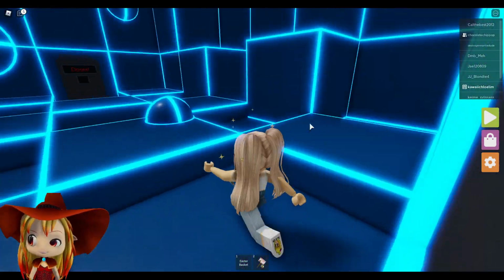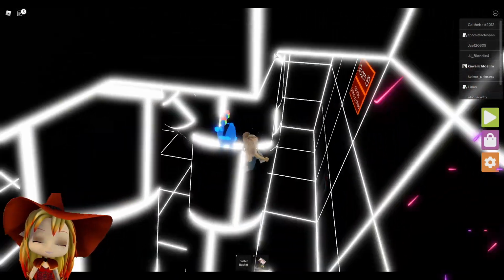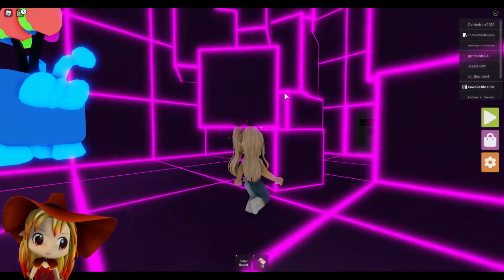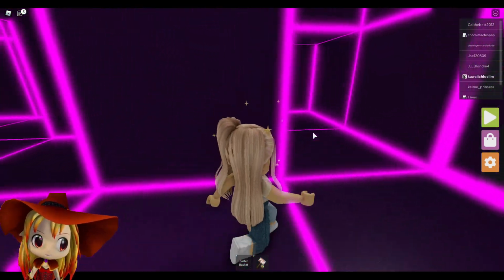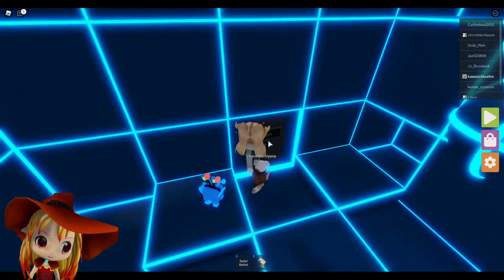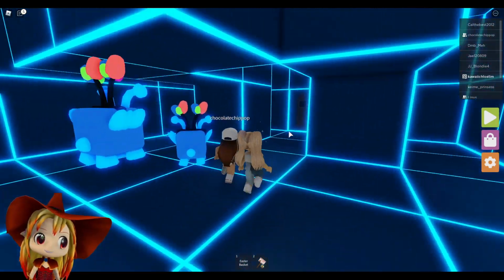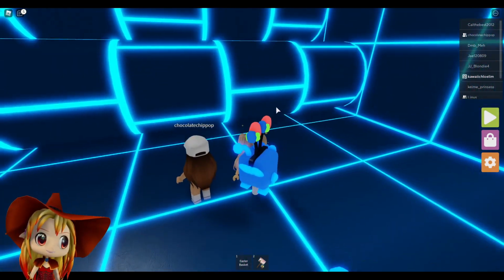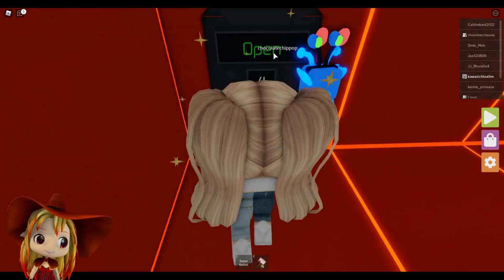🔘 ALL BUTTON LOCATIONS IN NEW NEON MODE MAP! ROBLOX FIND THE BUTTON V2!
In this video, I am playing Roblox Find The Button V2!  There's a new Neon Mode! I will show you all the locations of the buttons in every stage in the new Neon Mode Map!

Your goal is to find the button in each room. Click the button, the door will open and you can discover another room!

🔘 ROBLOX FIND THE BUTTON V2! ALL BUTTON LOCATIONS IN NEW NEON MODE MAP! Loud Warning!

-- Use these time point to skip to the section in the video:
0:01:27 Going into Neon Mode Map!
0:01:55 Neon Mode Room 1 Button Location!
0:02:06 Neon Mode Room 2 Button Location!
0:03:12 Neon Mode Room 3 Button Location!
0:03:21 Neon Mode Room 4 Button Location!
0:03:42 Neon Mode Room 5 Button Location!
0:03:51 Neon Mode Room 6 Button Location!
0:04:19 Neon Mode Room 7 Button Location!
0:04:58 Neon Mode Room 8 Button Location!
0:05:18 Neon Mode Room 9 Button Location!
0:05:24 Neon Mode Room 10 Button Location!
0:05:37 Neon Mode Room 11 Button Location!
0:05:52 Neon Mode Room 12 Button Location!
0:06:02 Neon Mode Room 13 Button Location!
0:06:15 Neon Mode Room 14 Button Location!
0:06:34 Neon Mode Room 15 Button Location!
0:06:50 Neon Mode Room 16 Button Location!
0:06:58 Neon Mode Room 17 Button Location!
0:07:15 Neon Mode Room 18 Button Location!
0:07:38 Neon Mode Room 19 Button Location!
0:08:01 Neon Mode Room 20 Button Location!
0:08:08 Neon Mode Room 21 Button Location!
0:08:15 Neon Mode Room 22 Button Location!
0:08:41 Neon Mode Room 23 Button Location!
0:08:52 Neon Mode Room 24 Button Location!

-- About Find The Button V2
LATEST UPDATE:
- Neon mode has been released!
- Unplayed modes are on top in mode selection!
Welcome to Find The Button!
In this game, your goal is to find the button in the room! When you click on it, you can discover the next. You can discover over 300 different rooms!
Completed the game? Join again tomorrow for a different Daily Mode! Like, favorite and follow the game to be the first notified when a new update releases!

-- Yesterday Gamelog
- ROBLOX COOKING IN THE RAIN! FAT BUNNY CUSTOMERS AND RAINING FOOD INGREDIENTS

Roblox Find The Button V2 Gameplay / Chloe Lim April 2021 Gamelog / FindTheButtonV2​ / FindTheButton​ /